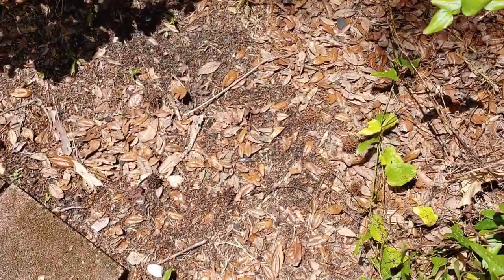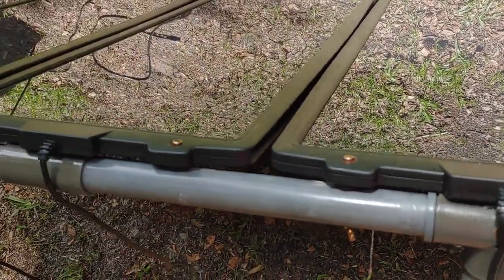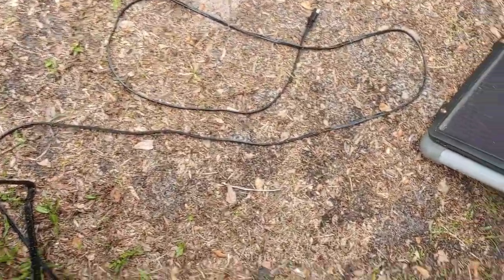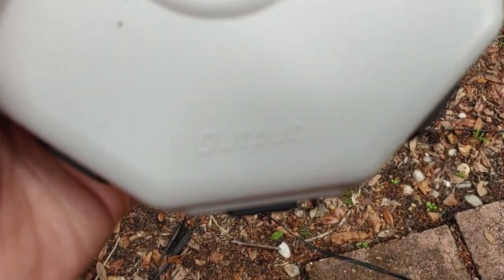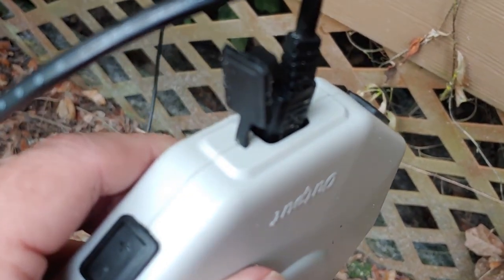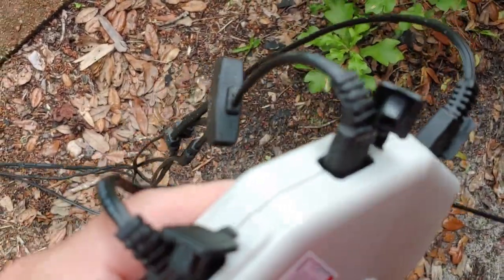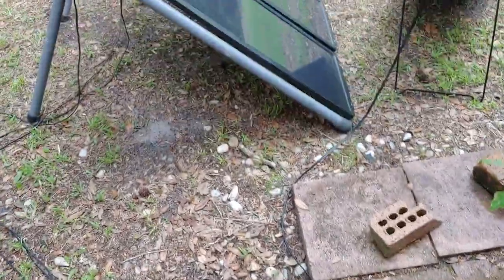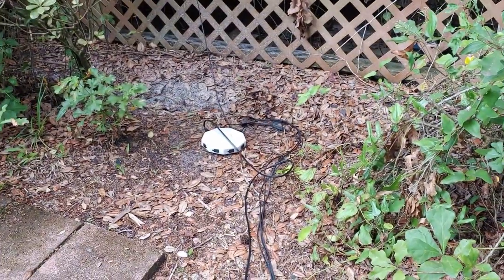Connecting the 25- Watt solar panel to the Harbor Freight Universal Hub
This is an update to my previous video about the 25-watt solar panel I recently purchased from Harbor Freight. I want to use the 25-watt solar panel for several different off-grid projects, and some of these off-grid projects will require that I connect the 25-watt solar panel along with other solar panels to the universal hub, which is also from Harbor Freight.
Many of my proposed off-grid projects will be for home solar projects for grid-down situations. I will want to connect different solar panels together to generate more power and recharge the batteries faster. Connecting to the universal hub permits multiple solar panels to work together.